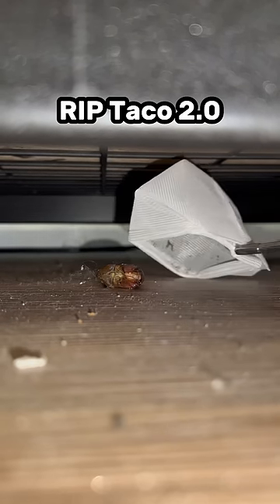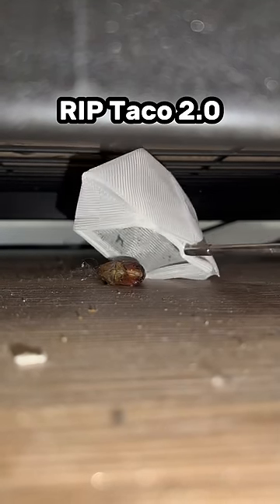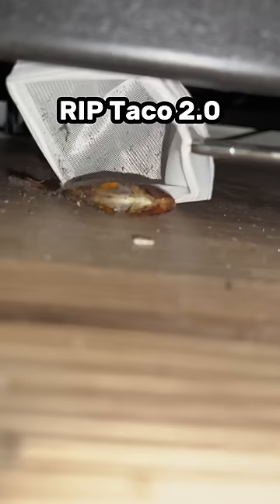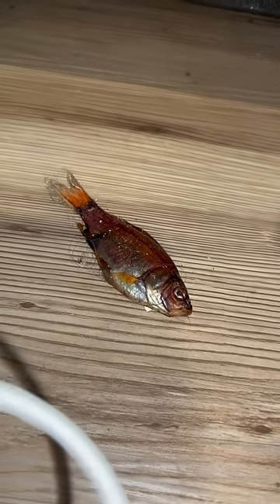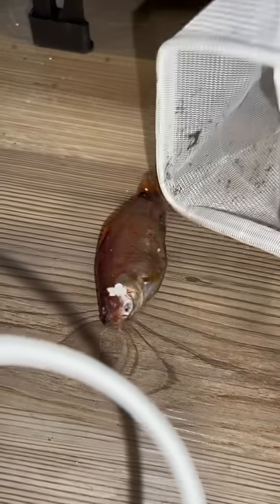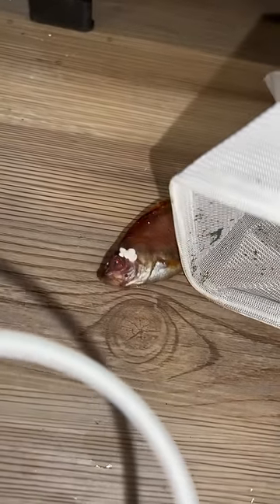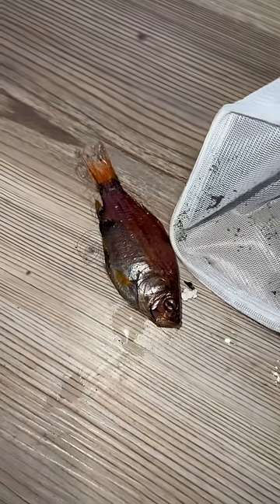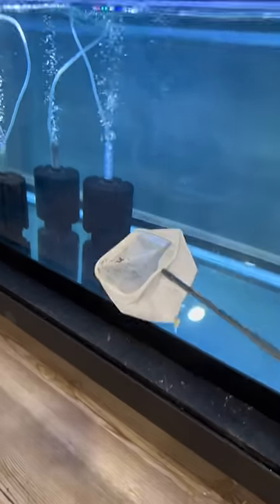My goldfish jumped out of the water